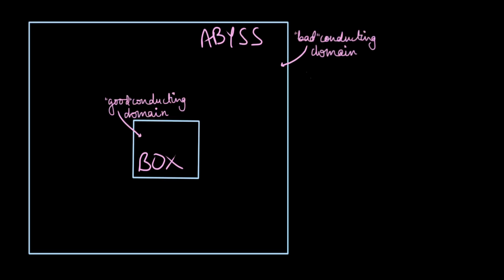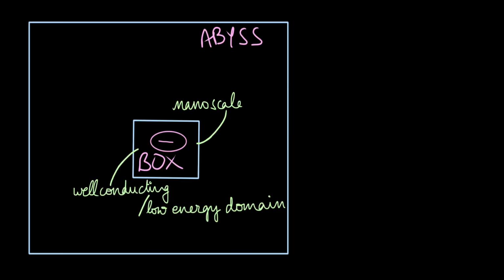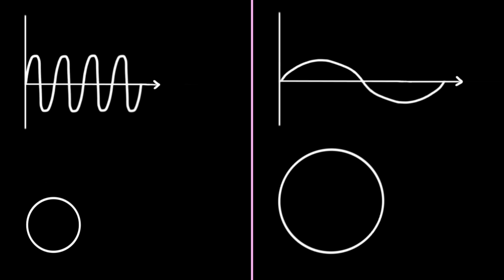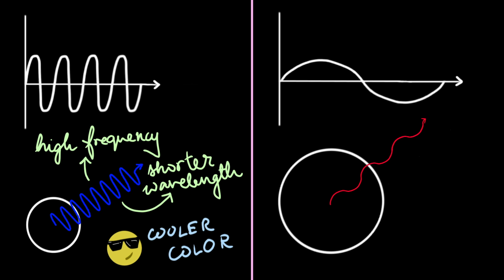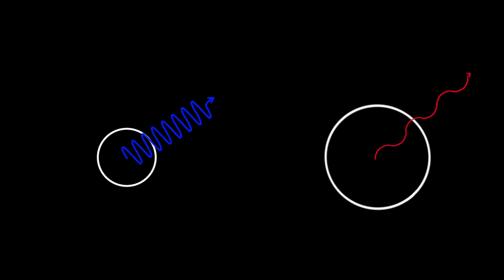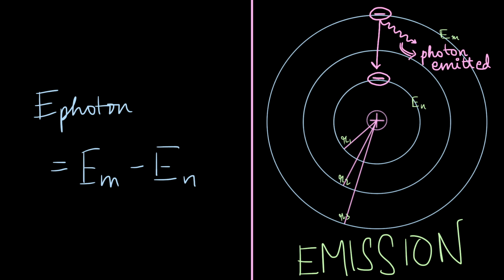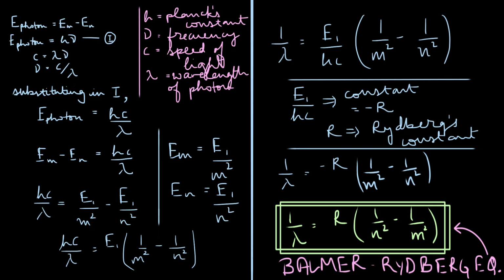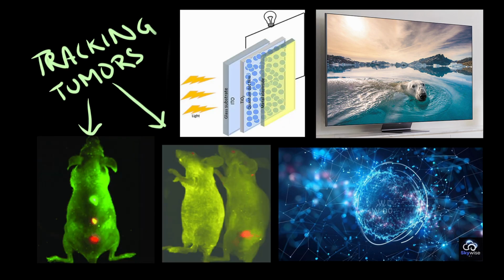Quantum Dots | Revolutionising nanotechnology